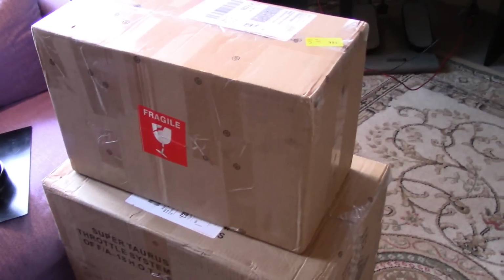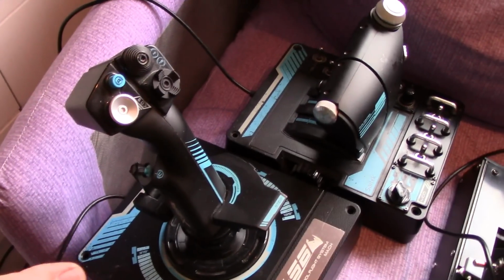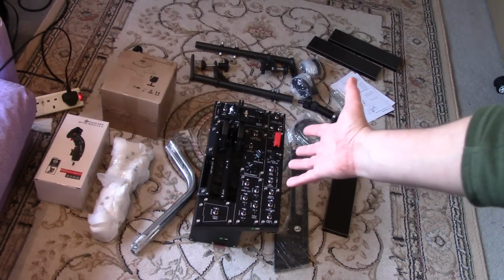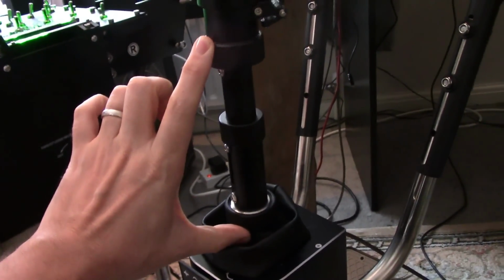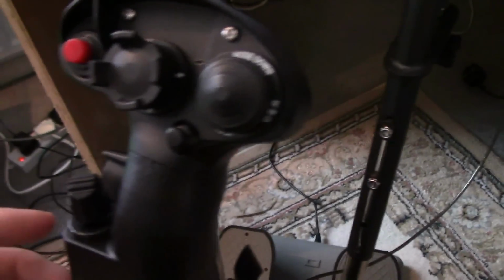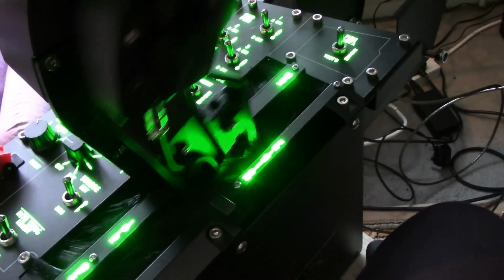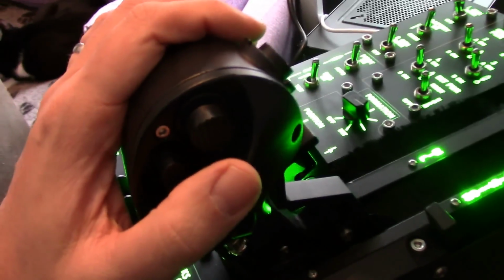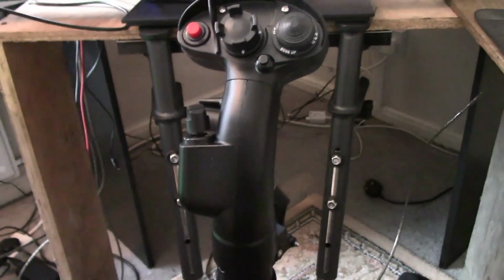Un-Boxing & First Impressions: Winwing F/A-18 Super Libra/Taurus HOTAS (vid 1 of 2)